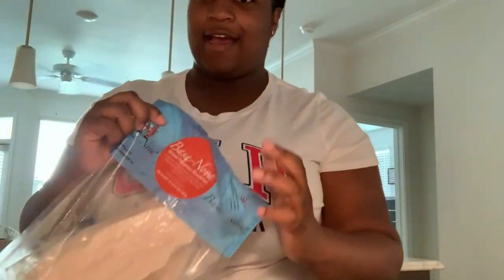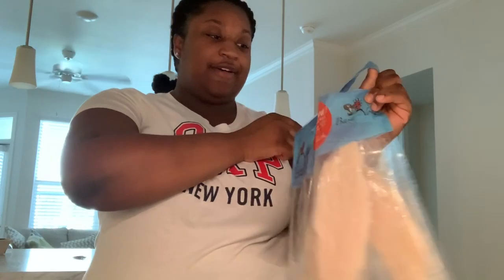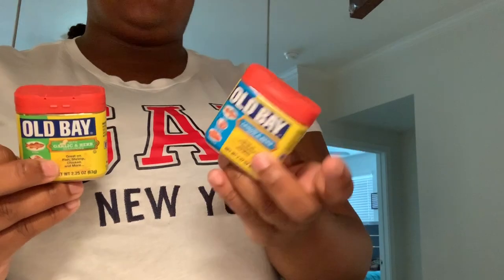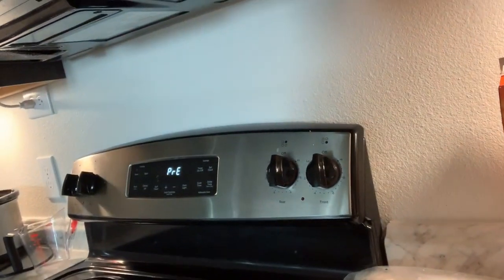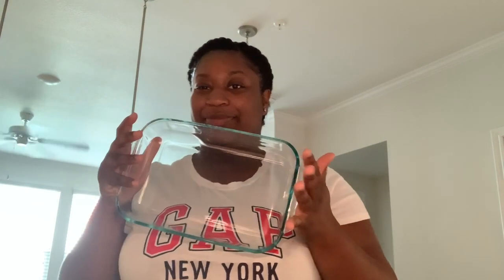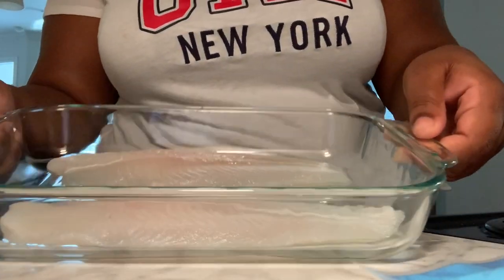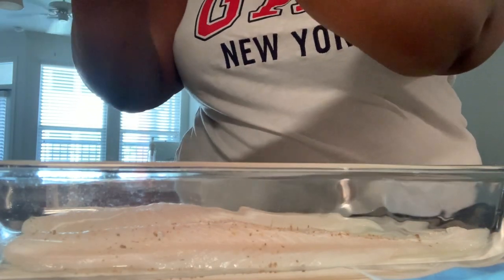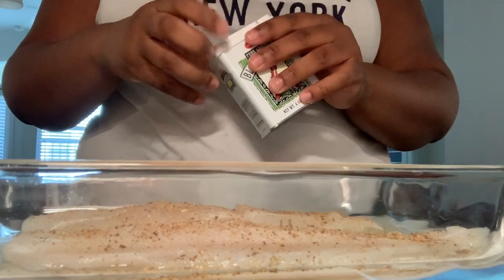Easy recipe for baked fish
Swazi fish was purchased from Walmart